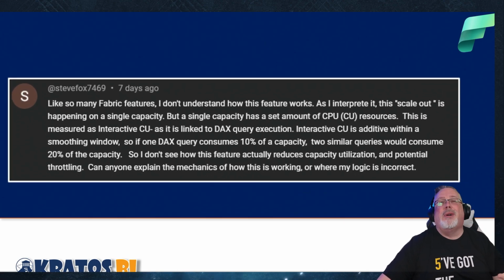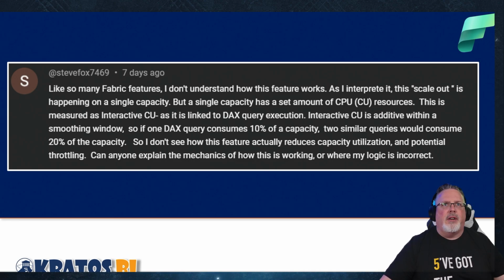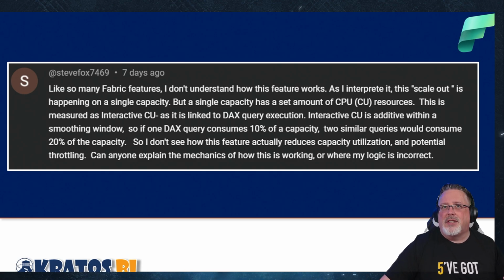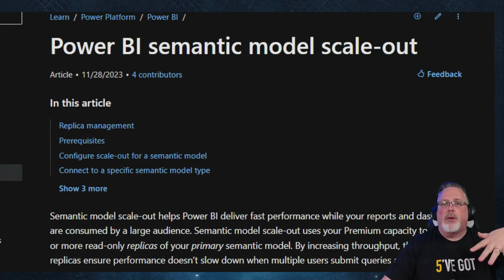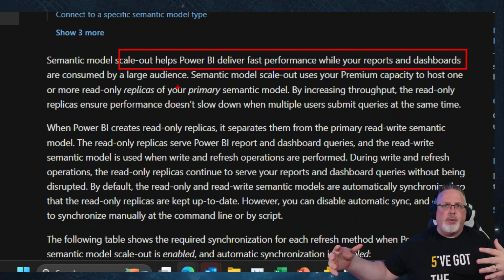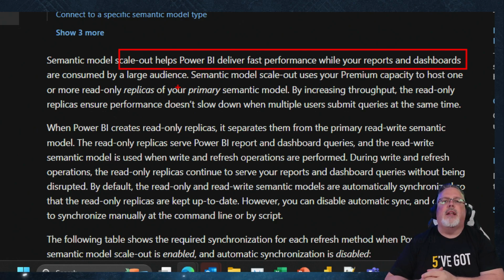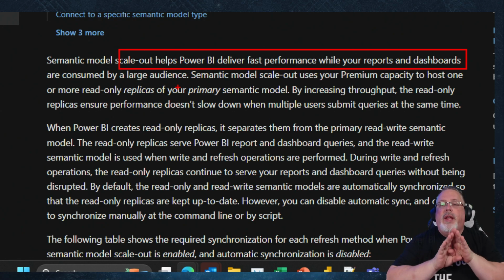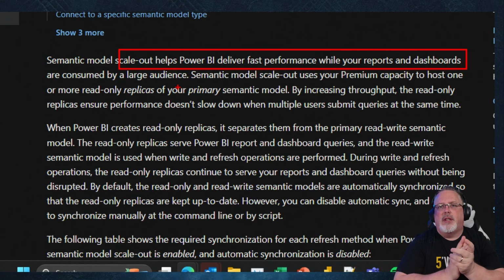But WHY do you Scale Out???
Answering the question "Why should we scale out in Power BI???"